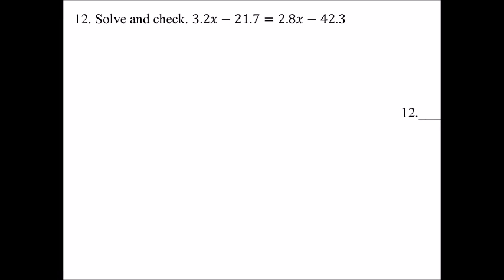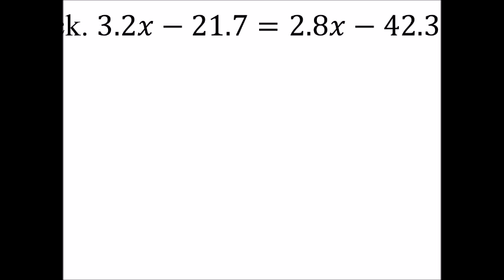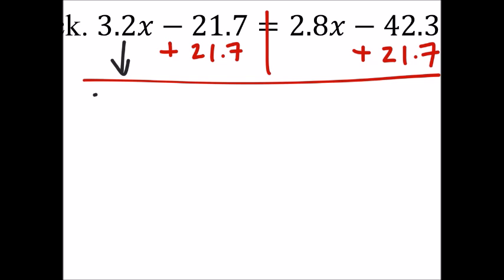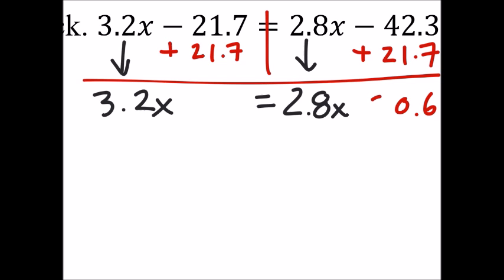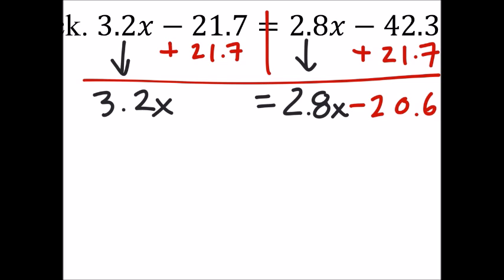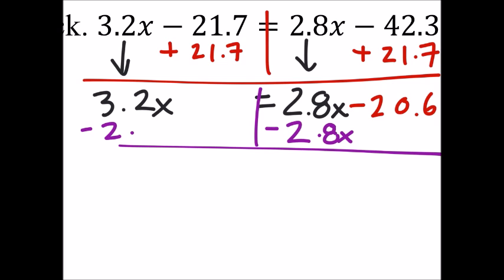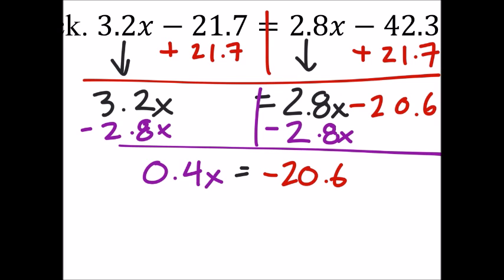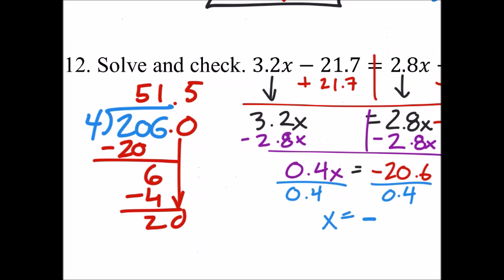How to Solve an Equation with Decimals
The problem:
Solve and check. 3.2x-21.7=2.8x-42.